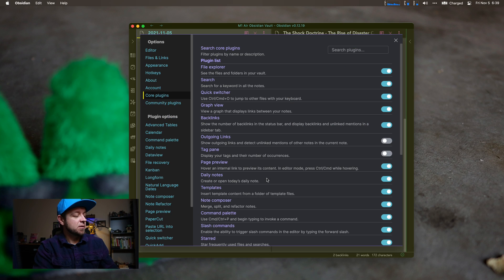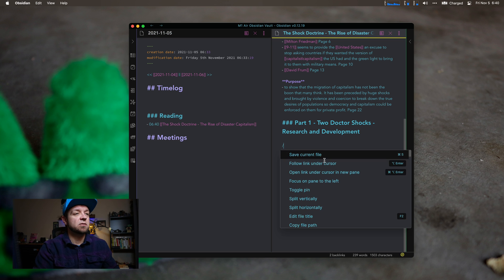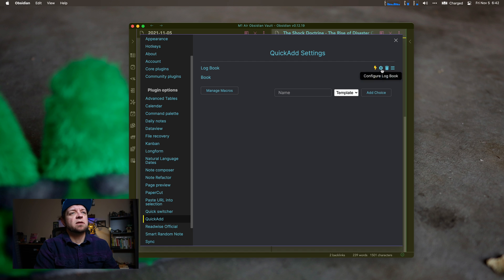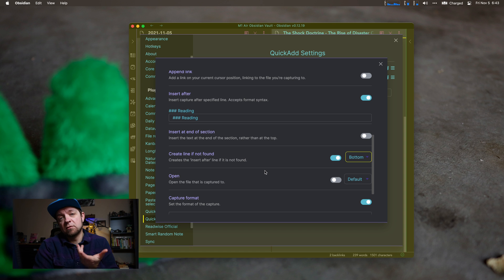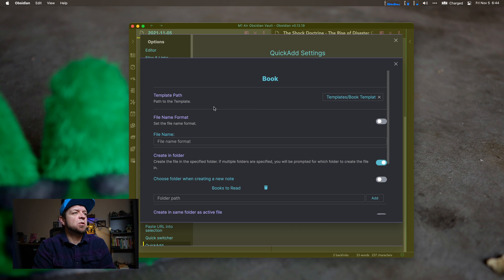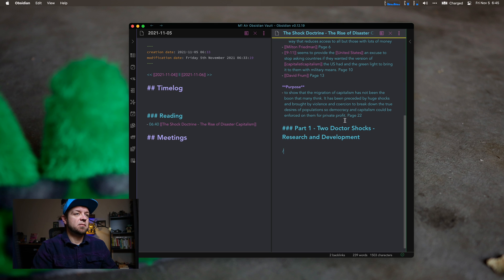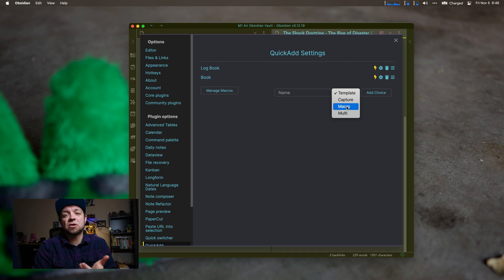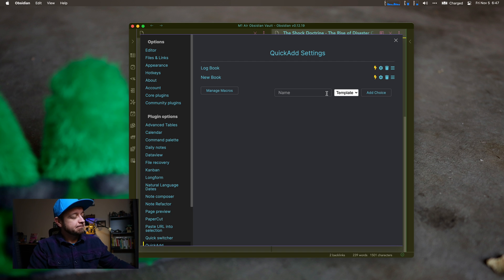Obsidian Quick Add Plugin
Getting your notes into Obsidian can be a bit of a chore. I find adding a book to my notes as I'm reading a book particularly time consuming, and it breaks me out of the reading workflow. This is where [Quick Add] can help automate some of the process of adding specific types of notes.

Today I'll show you two of the Quick Add templates I use to automate logging books and adding them to my reading list.

## Links

## Courses

## My Gear